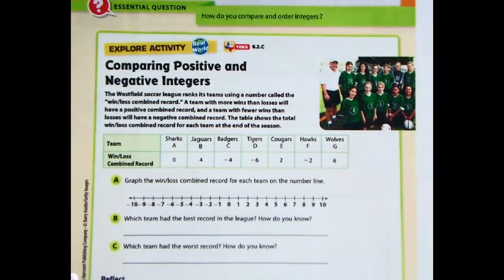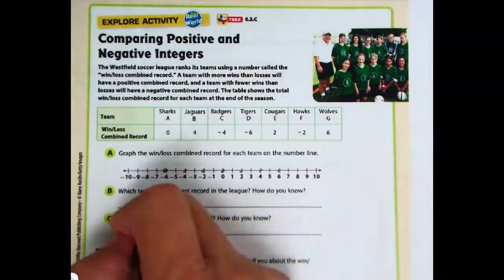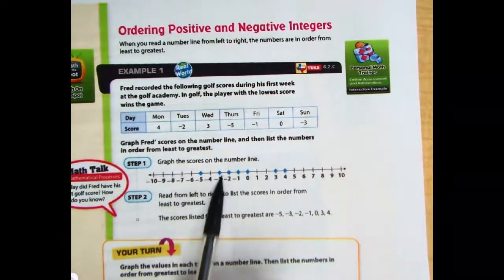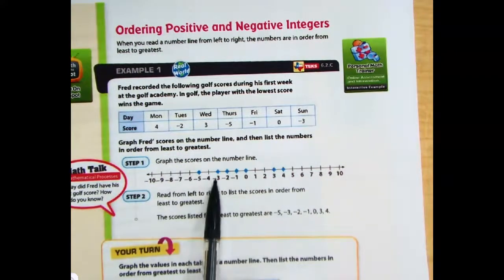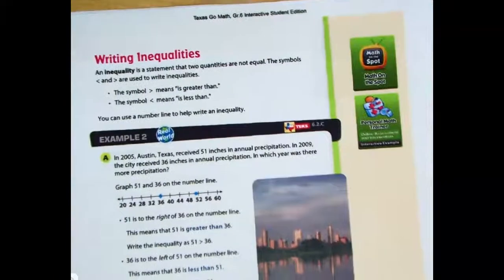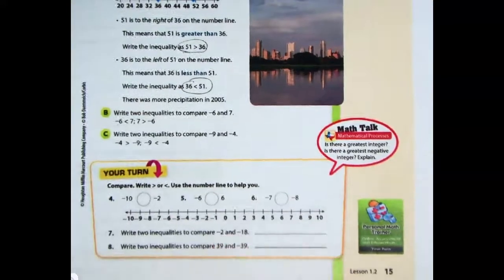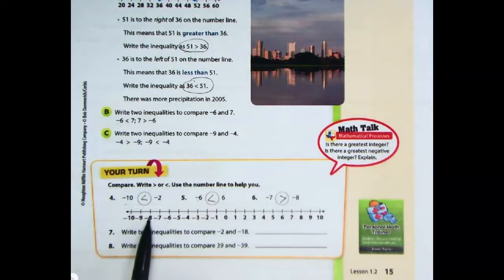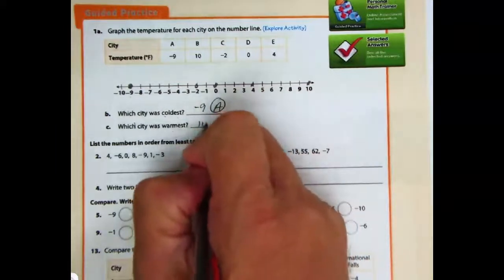Lesson1-2 Comparing and Ordering Integers